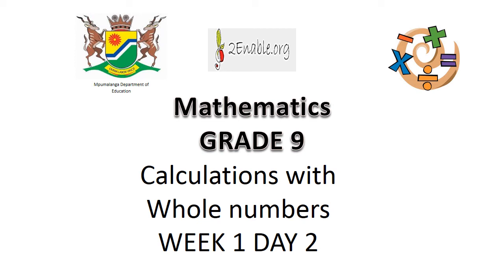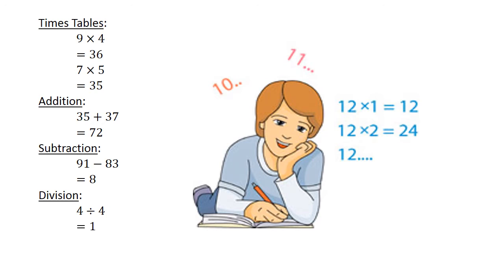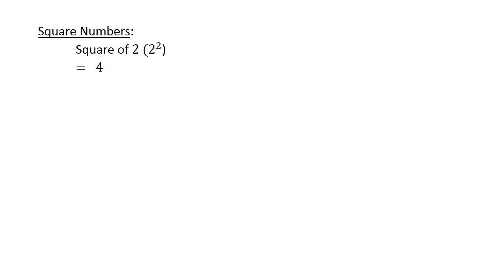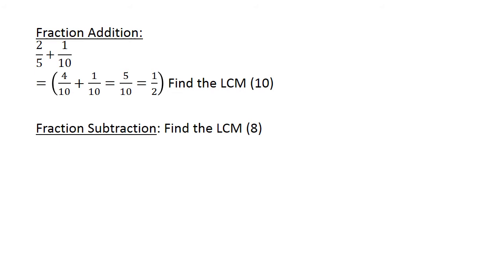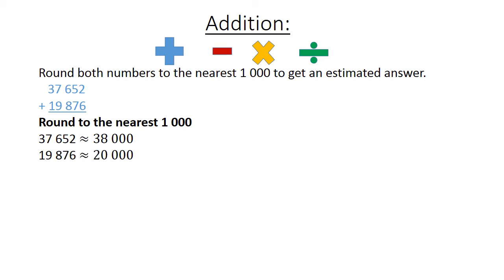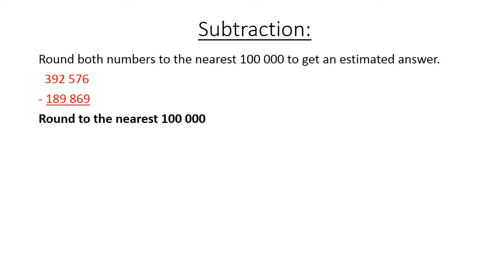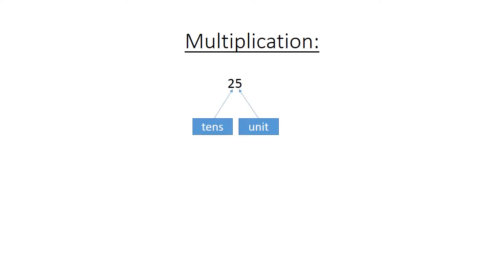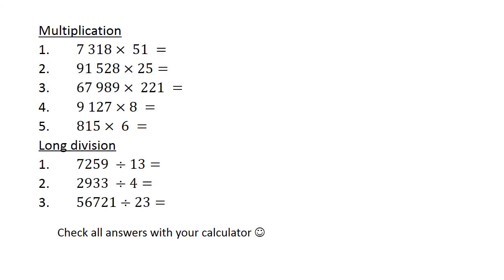2 Calculations whole numbers